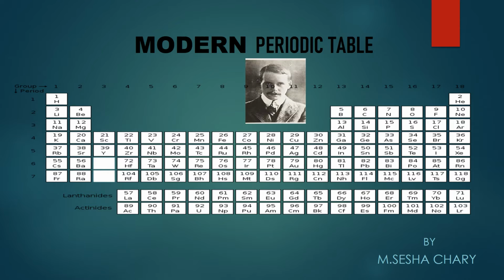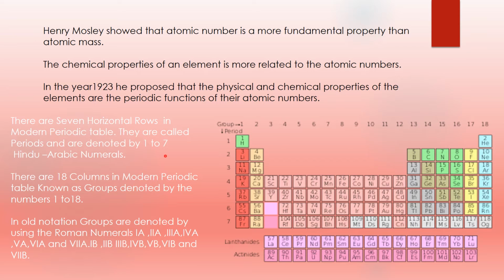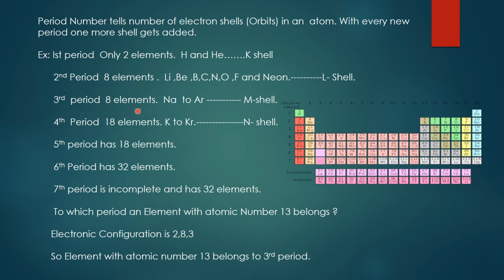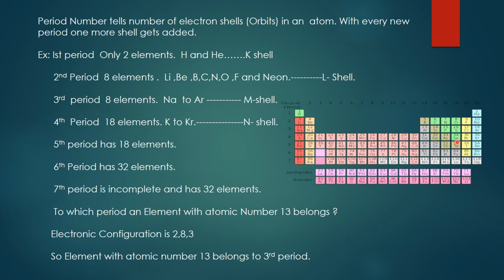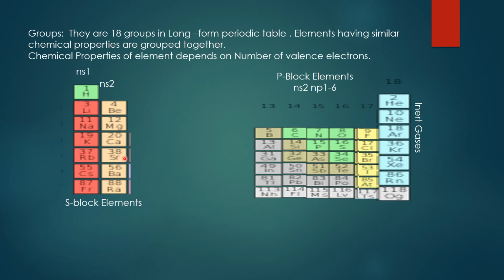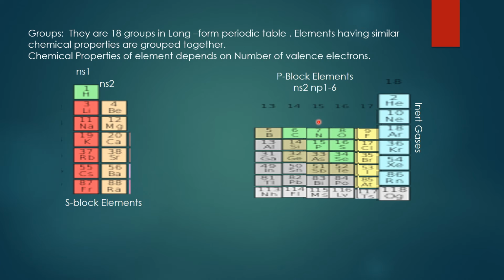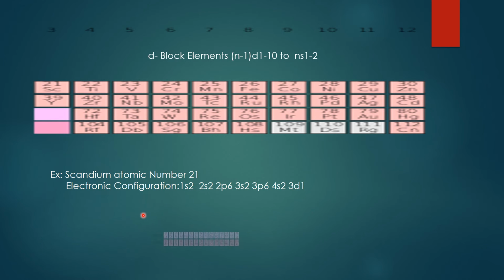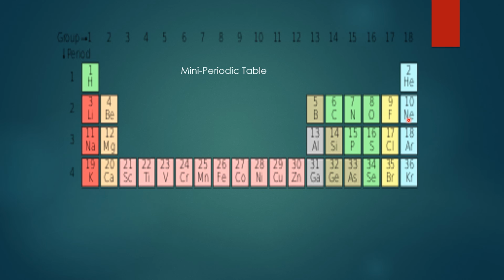MODERN PERIODIC TABLE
Salient Features of Modern periodic Table